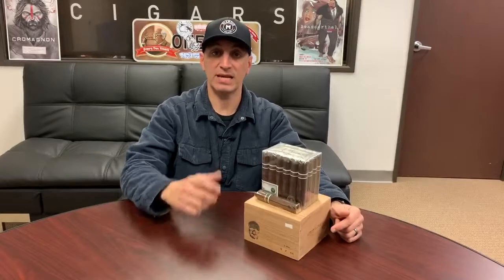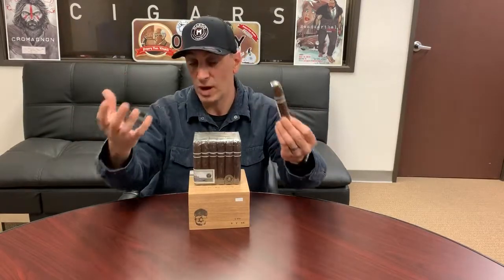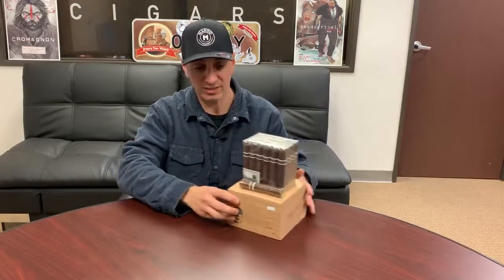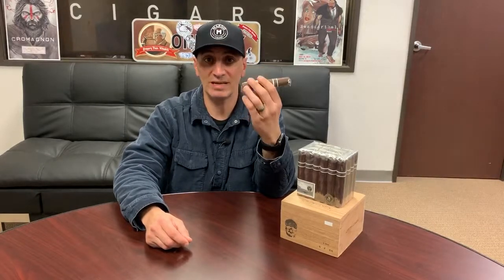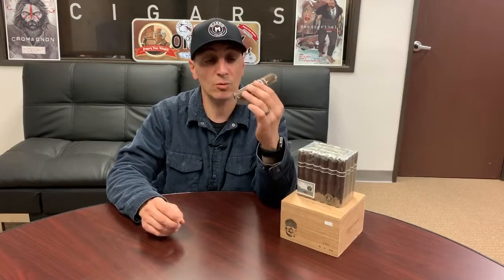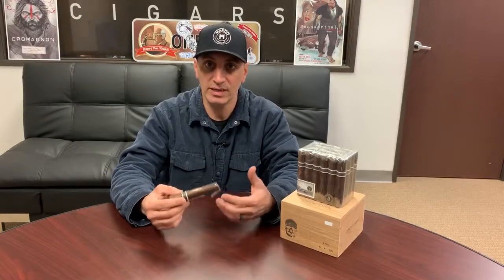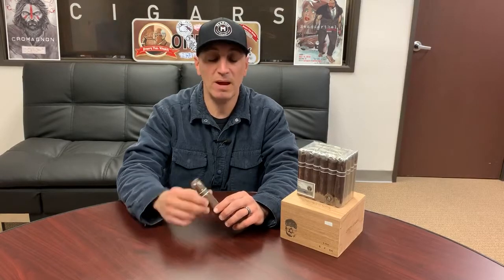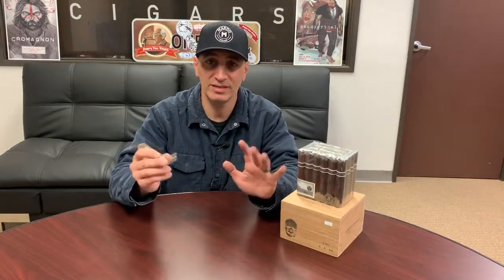Cigar Strengths & Flavors with Mardo Cigars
Gerard explains what people mean by strengths and flavors of a cigar, how to find them, taste them, why they might have that flavors, and more!

MARDO CIGARS
Toll Free: (800) 46 MARDO (466-2736)